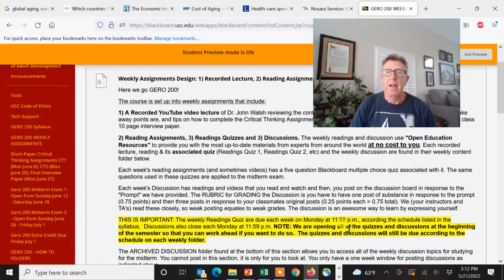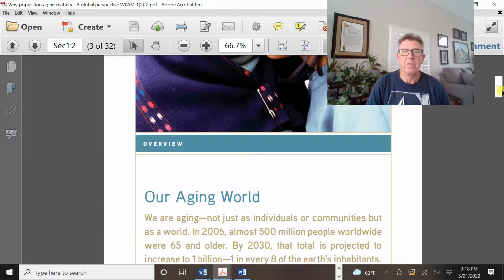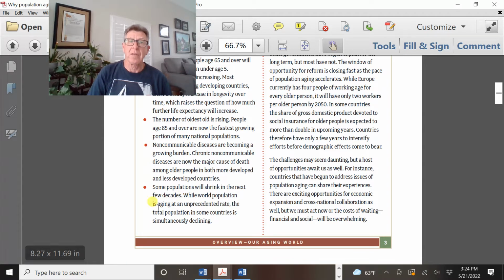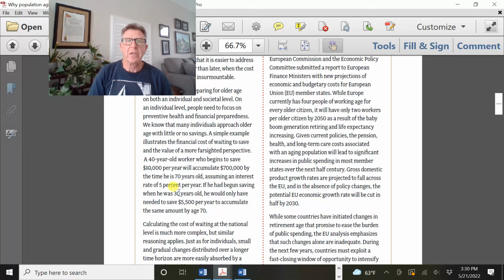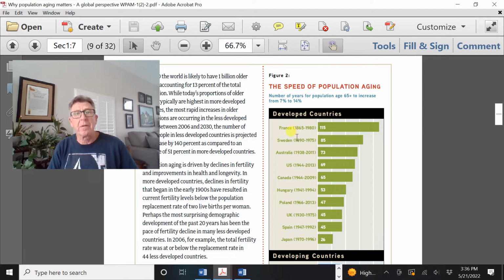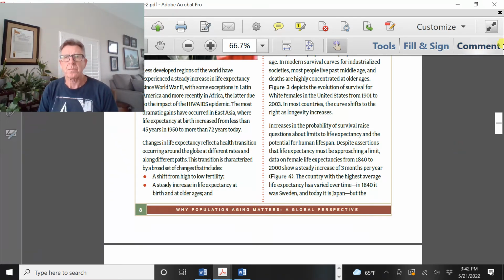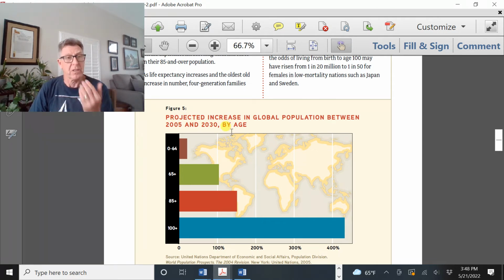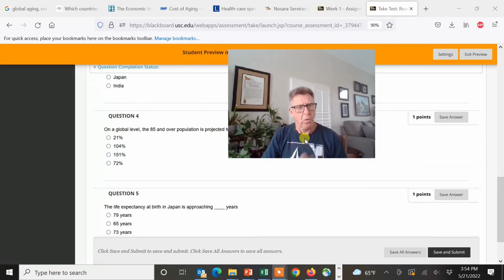GERO 200 su2022 Lecture 1 Global Aging part 1 ice video 20220521 150915